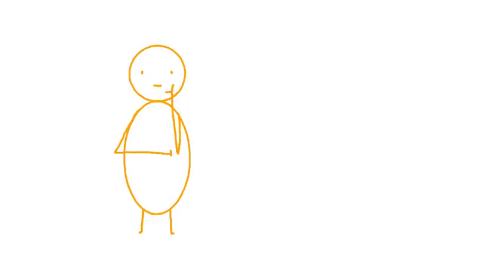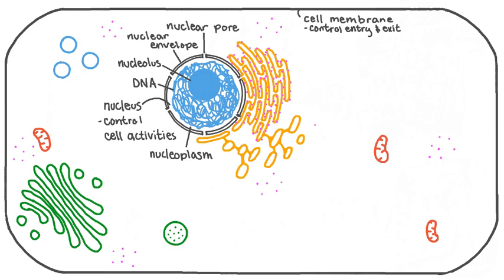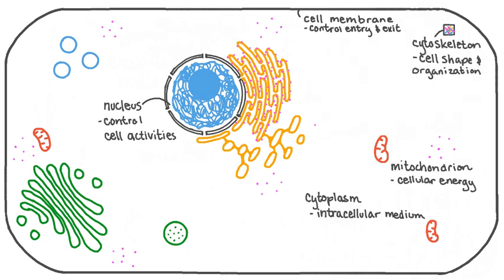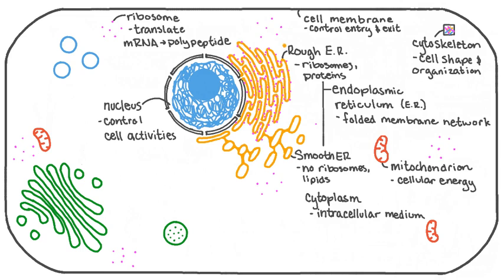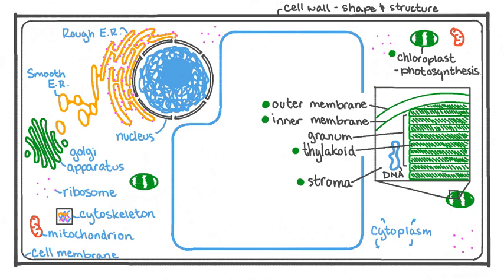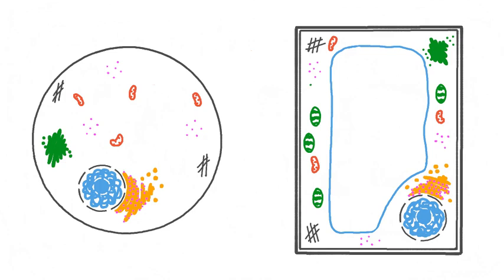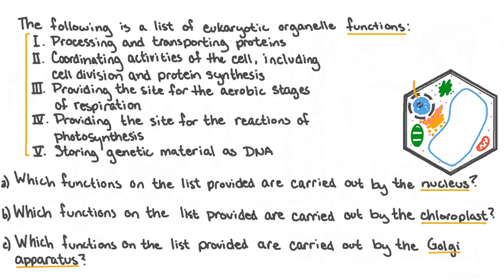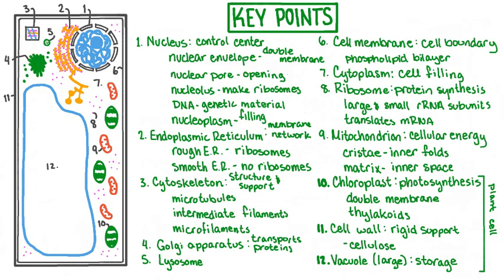Eukaryotic Cell Structure